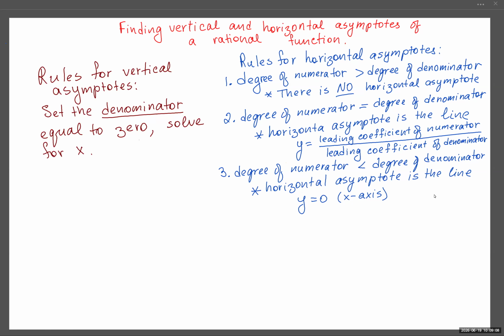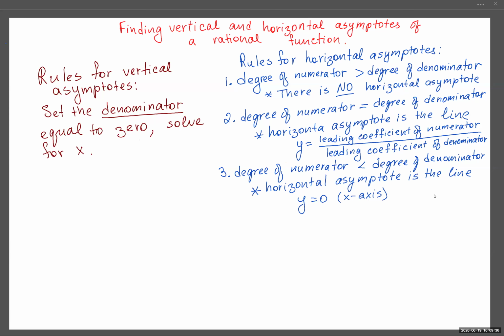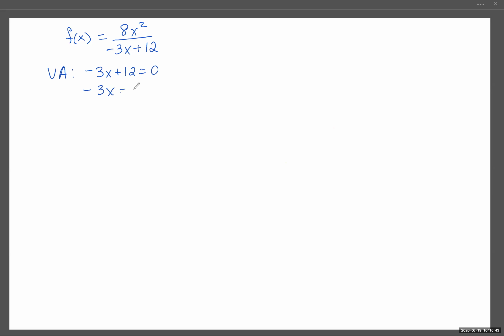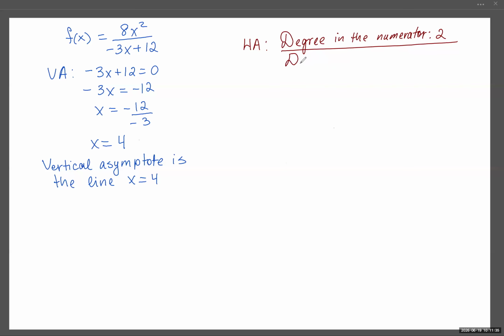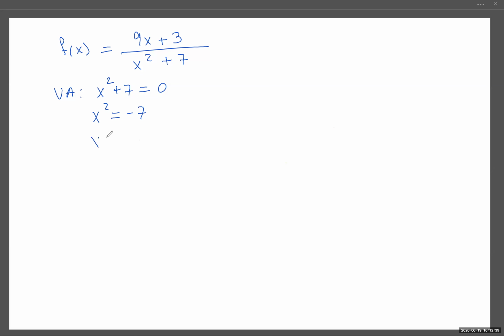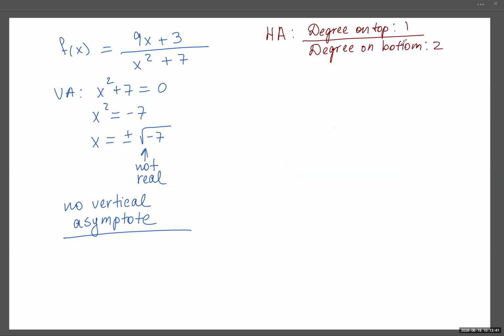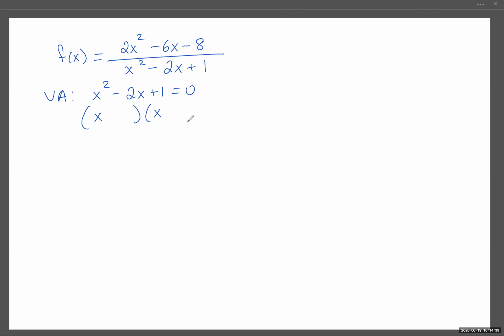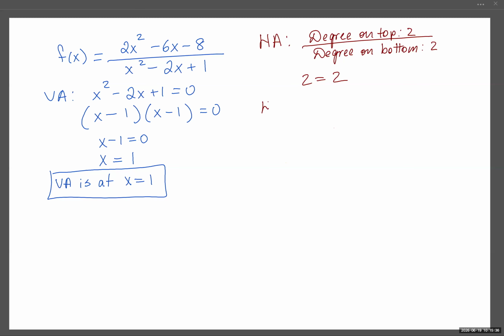Finding vertical and horizontal asymptotes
Given a rational function, find its vertical and horizontal asymptotes.